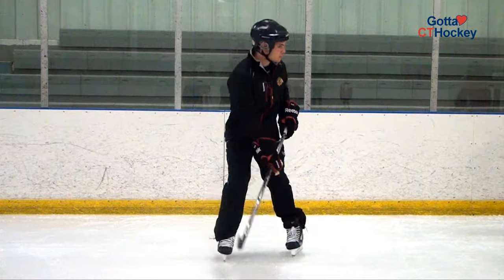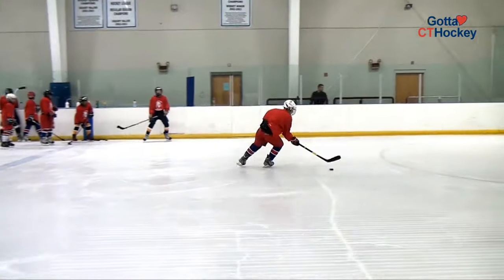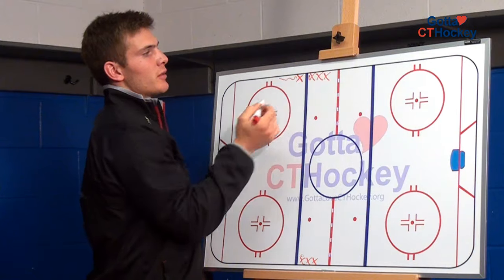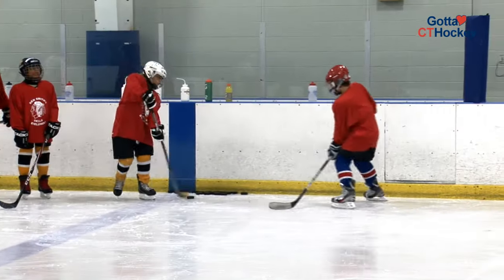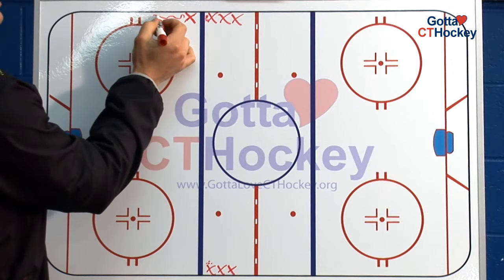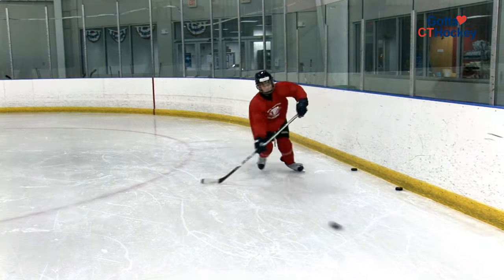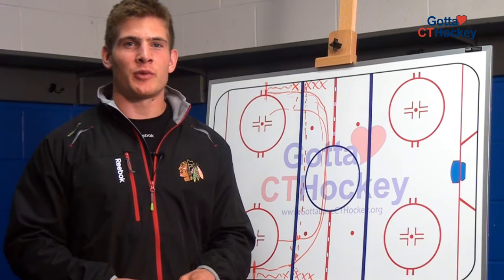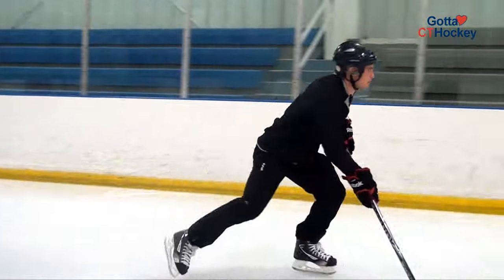Ice Hockey Drill: With Ben Smith - Boston College Warm Up Drill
Ben Smith of the Chicago Blackhawks and CT Hockey and Boston College alumni, shows us how to do the "BC Warm Up Drill." If you are looking for a simple beginning of the season half ice drill to do with your hockey team or something different than "egg beaters" to warm up before a game, this drill is for you. It is a great drill to use to warm up your hands, your feet and your goalies on the ice. And also perfect for practicing soft hands, timing and acceleration. Best of all, you can practice all of these things with just half of the ice!